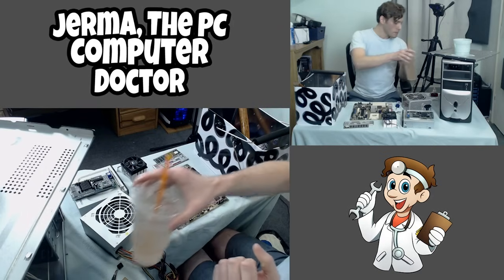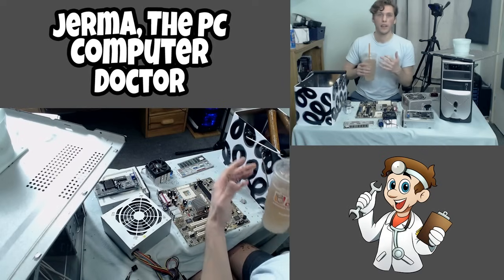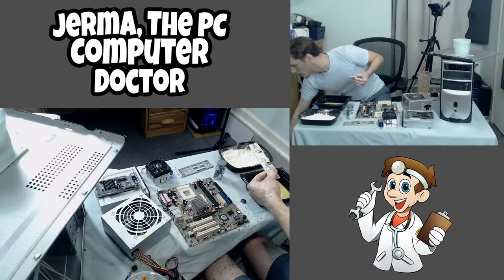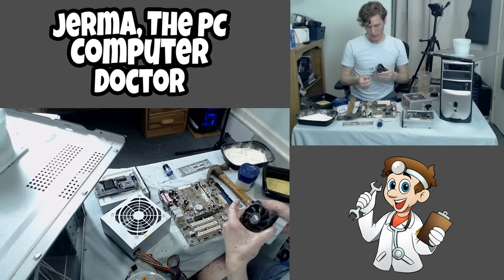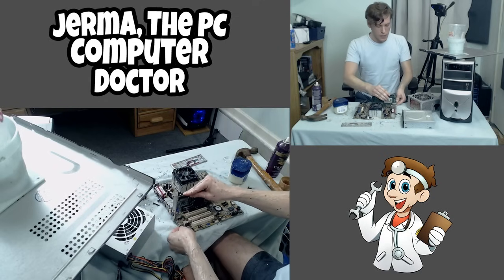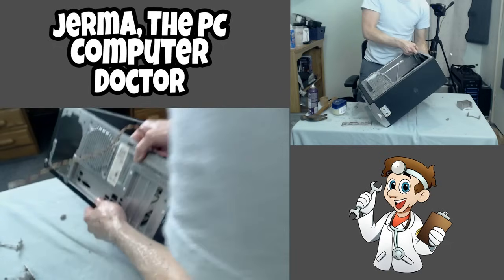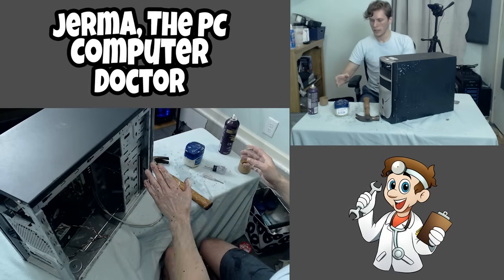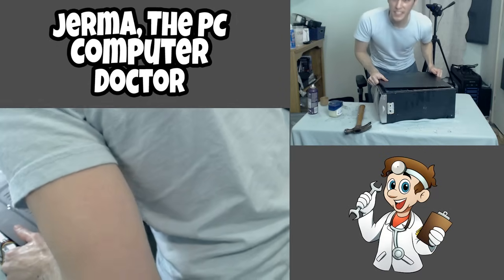How to Build a Gaming PC (For Beginners) (CHEAP) - PC Computer Doctor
I noticed that a lot of PC build tutorials expect you to know your individual components, not explaining what your gear does or just being unsafe. This tutorial will teach you step by step how to make  a powerful gaming PC and hopefully save you a few bucks in the process :)

Shout out to my man Holy Mack for helping out with the video.

I stream mainly PUBG 3 times a week but sometimes I try out something new.